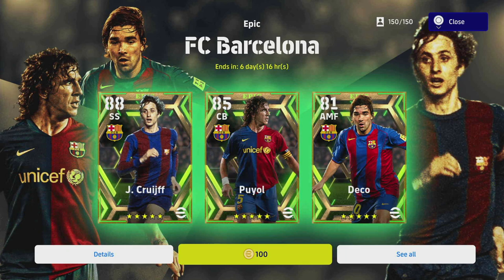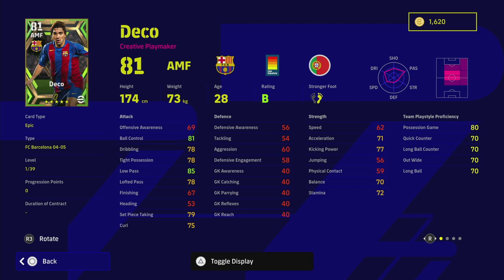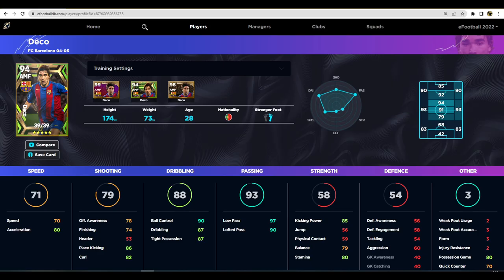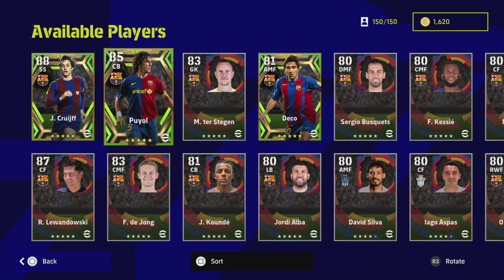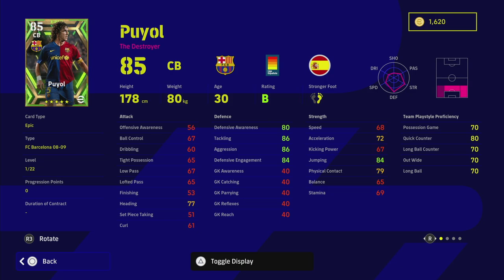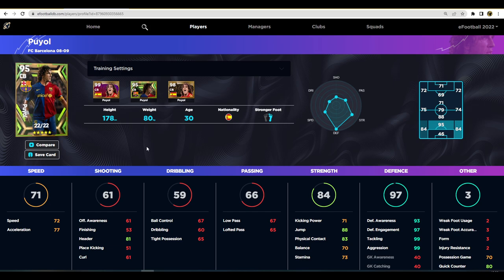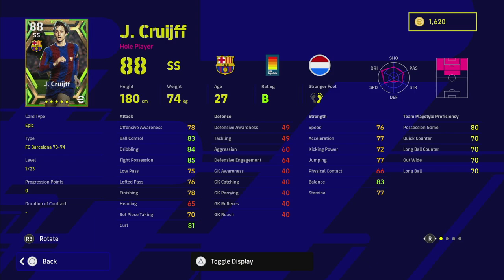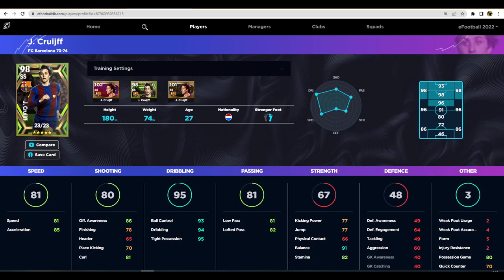eFootball 2023 | Barcelona EPIC Players Review - Cruijff looks INSANE